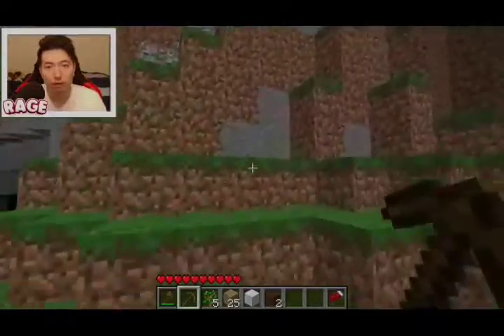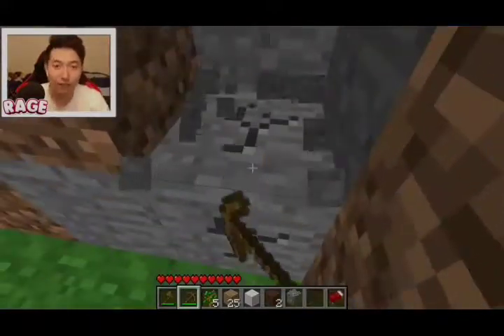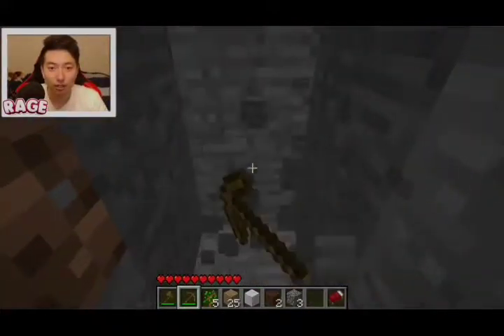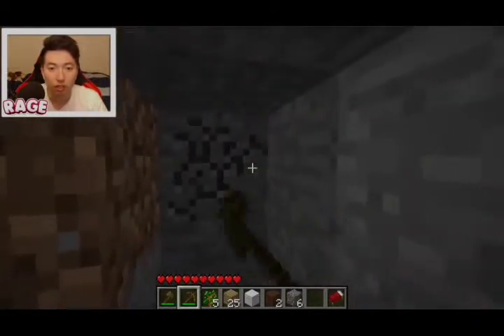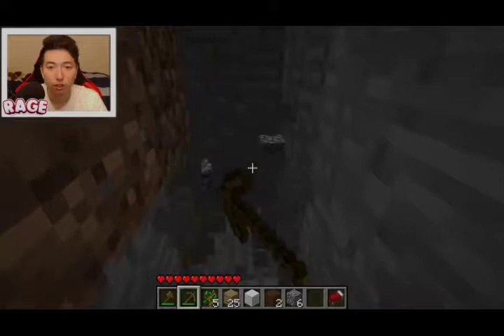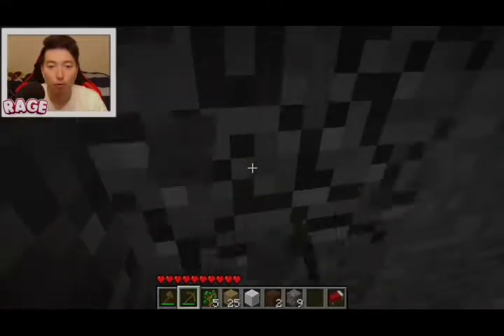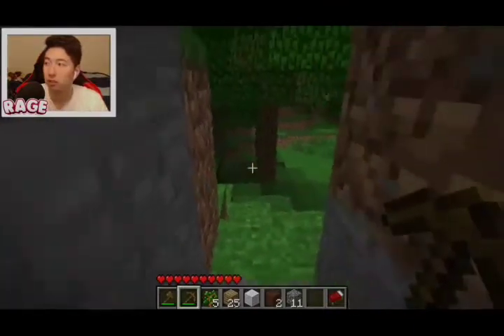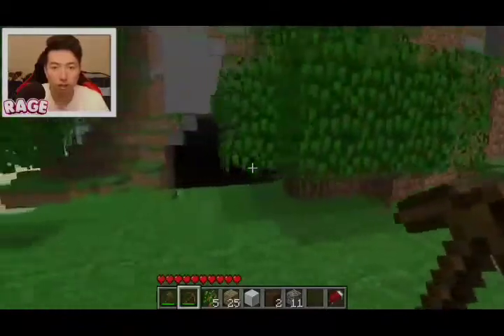Playing Minecraft BEFORE Herobrine was Removed..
5,000 LIKES FOR EPISODE 2..

The Squad!